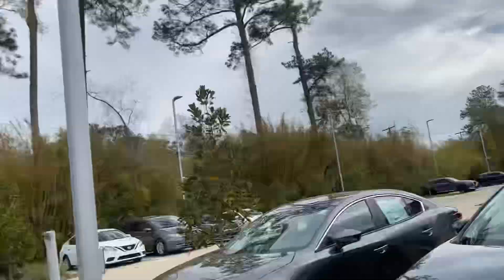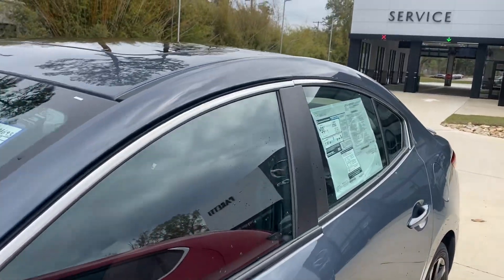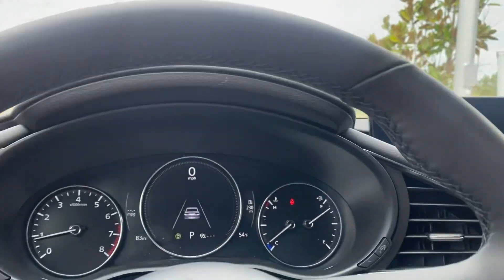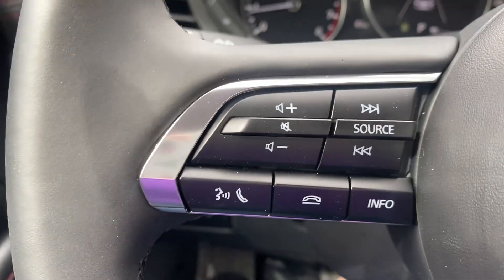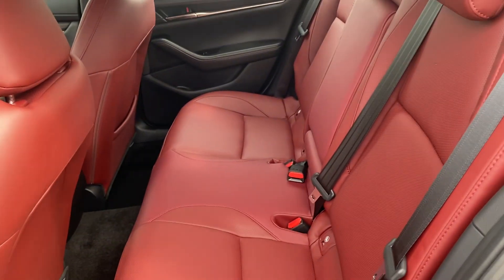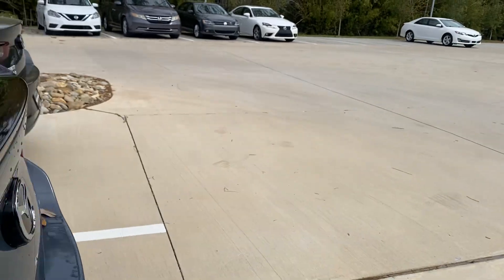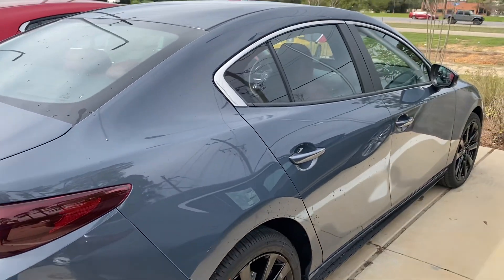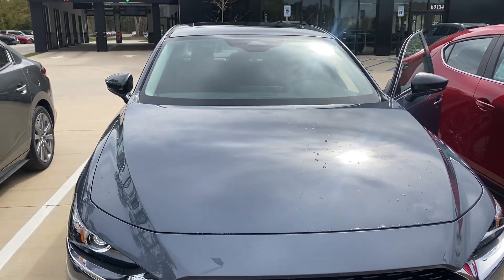2024 Mazda3 Carbon by Dianne